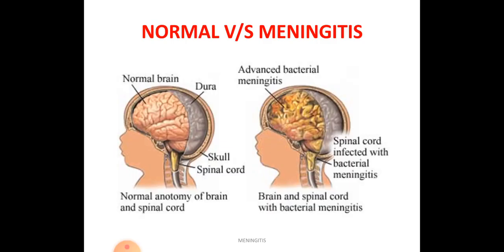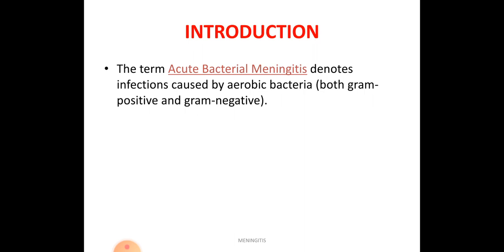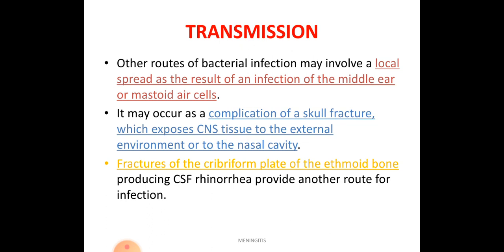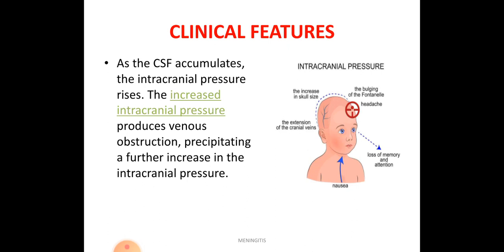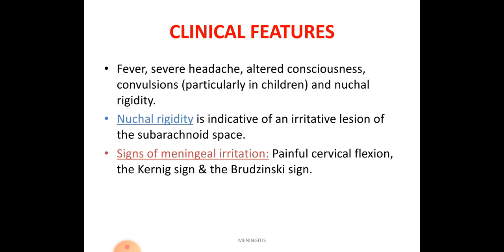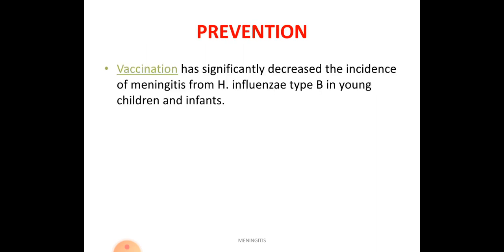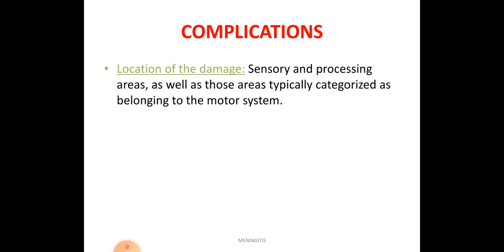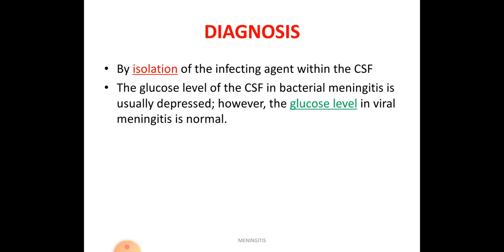MENINGITIS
This video is made for physiotherapy students on the topic of MENINGITIS for the subject of PEDIATRICS by Dr. Ashish Kakkad, professor & principal at the Faculty of Physiotherapy, Marwadi University, Rajkot.